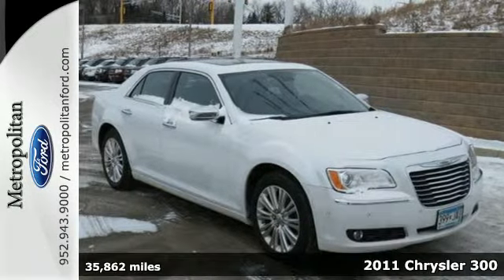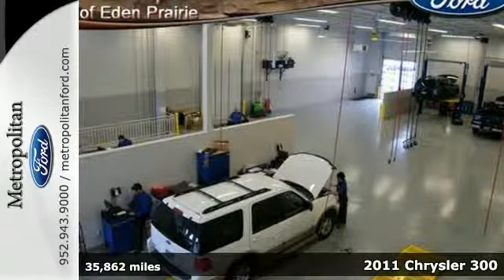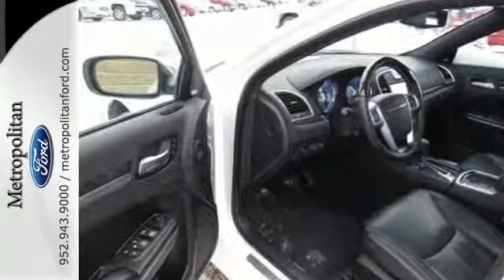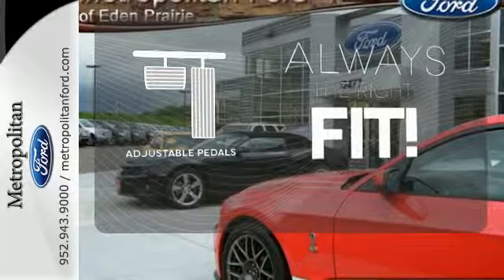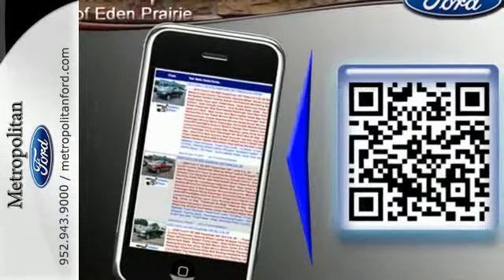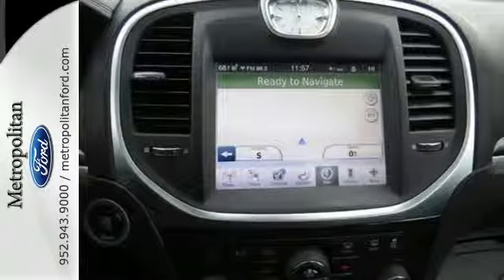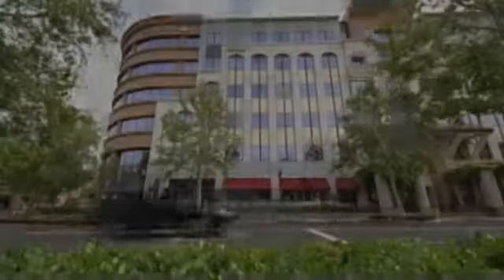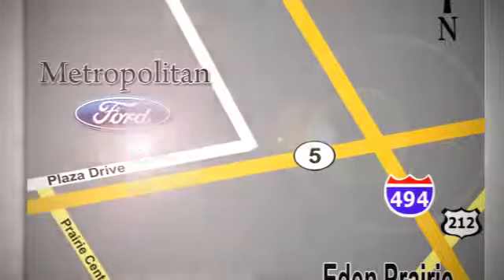2011 Chrysler 300 Minneapolis MN Eden Prairie, MN 150150A1 - SOLD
Year: 2011
Make: Chrysler
Model: 300
Trim: 4dr Sdn 300C AWD 5.7L V8 Nav
Engine: 5.7 L 8 Cyl. Cyl.
Transmission: 5-Speed A/T
Color: Bright White
Interior: Black Interior
Mileage: 35862
Stock #: 150150A1
VIN: 2C3CK6CT7BH530310

Address:
12477 Plaza Drive